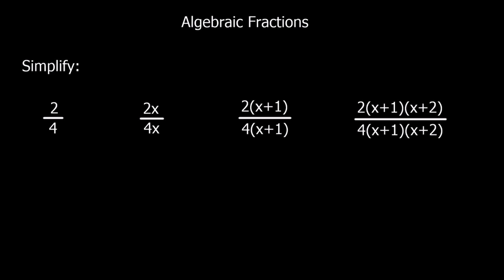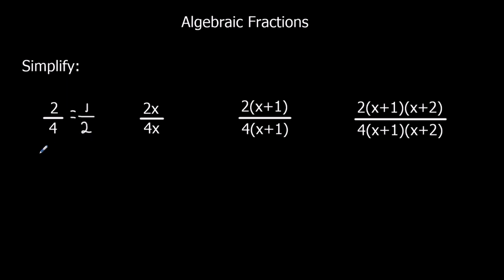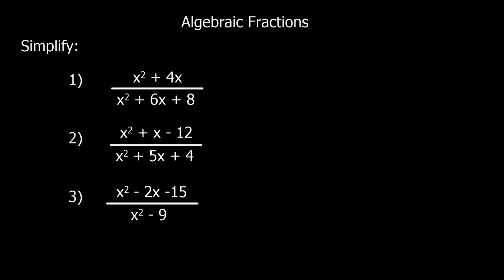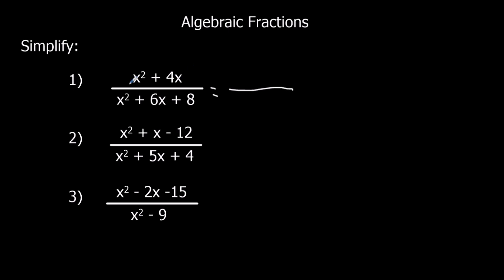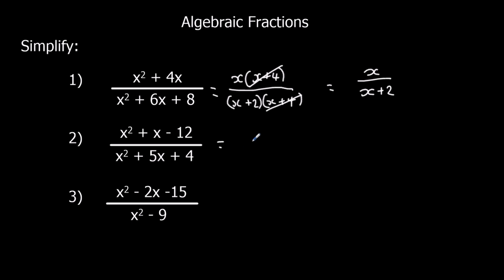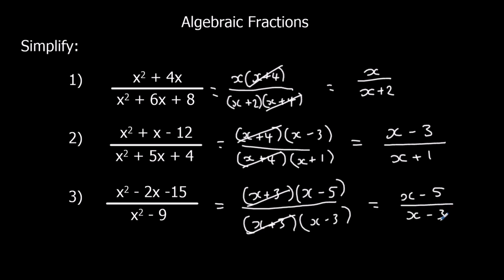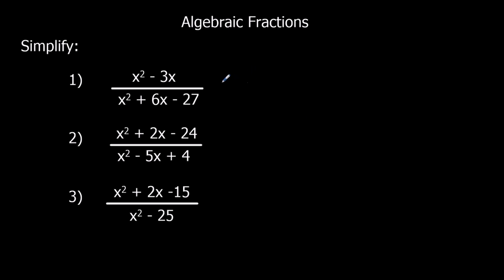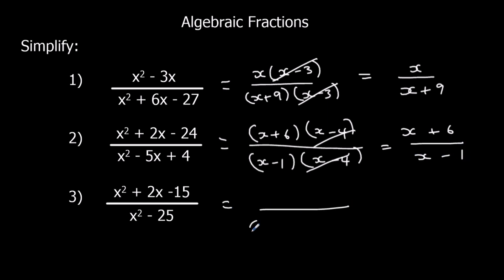Simplifying Algebraic Fractions